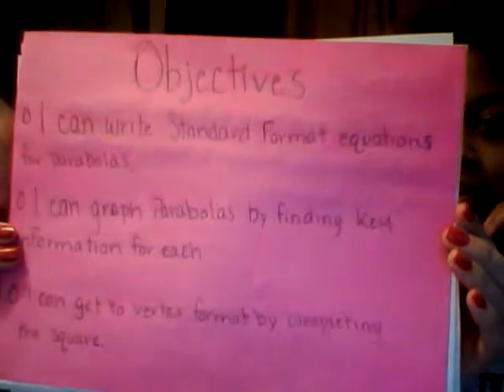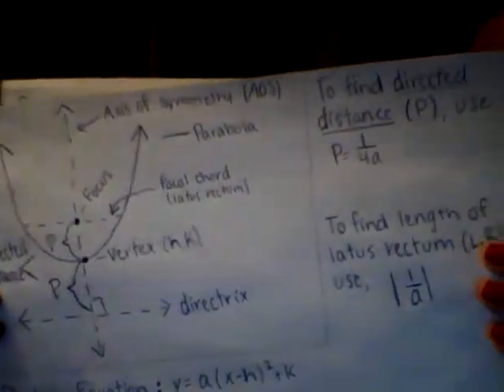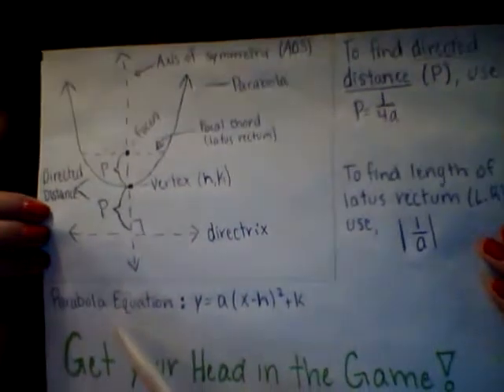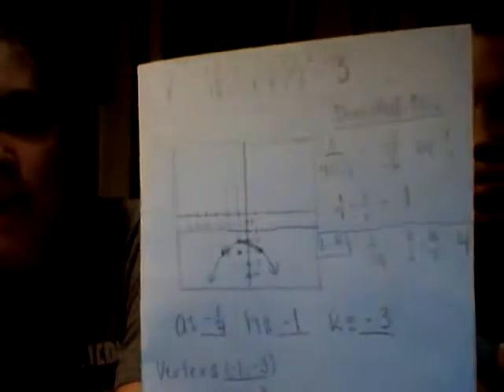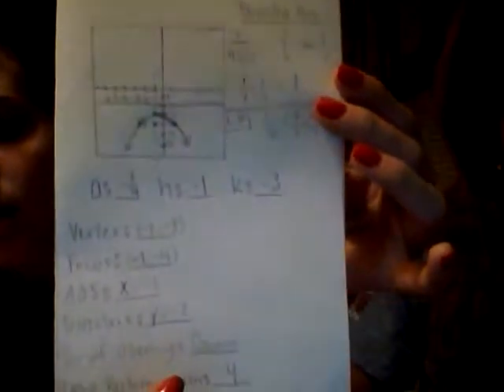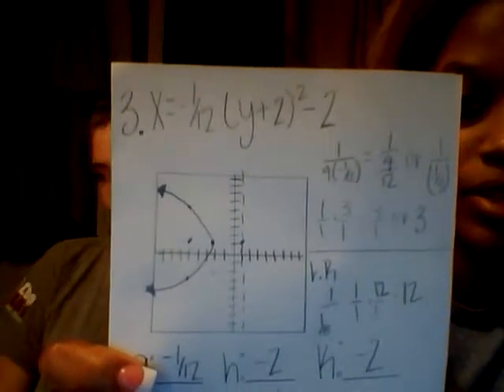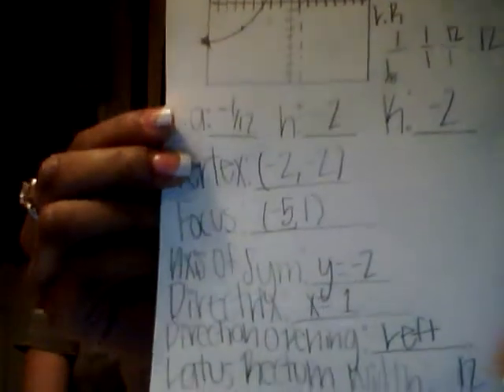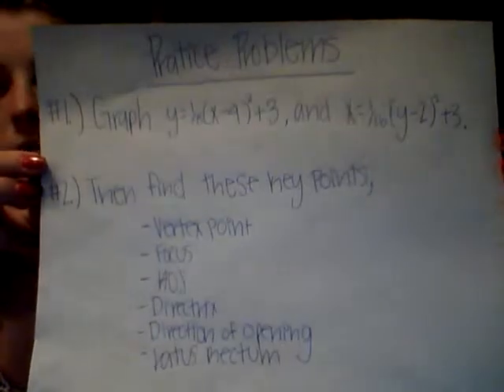Math project! Isabelle McQuarters and Maddie Thompson
Ruge 5th period